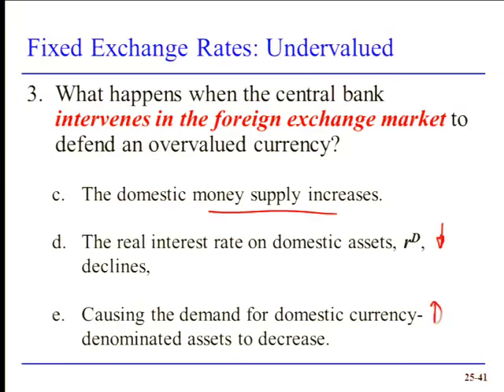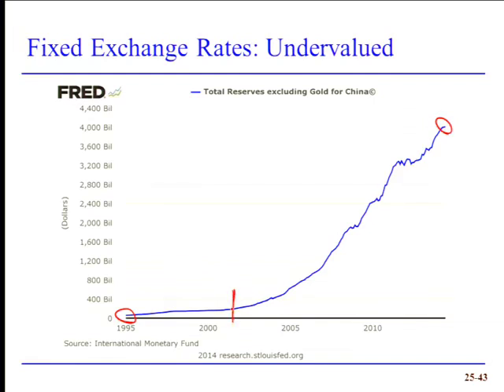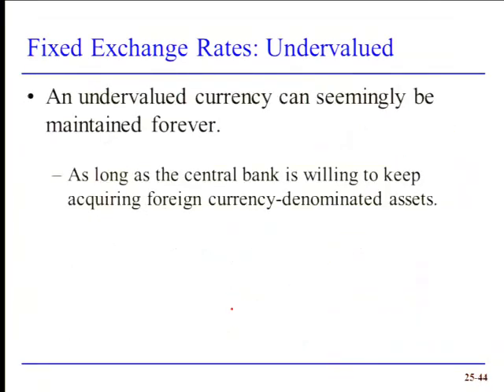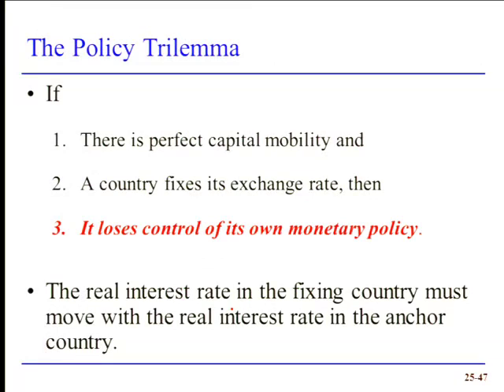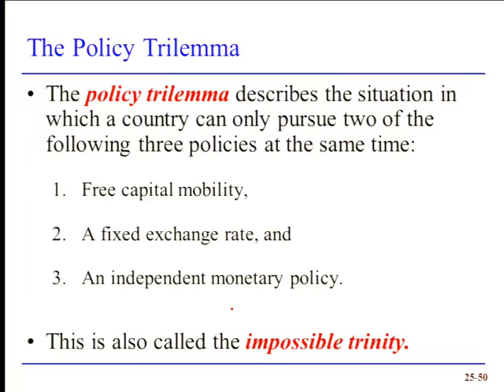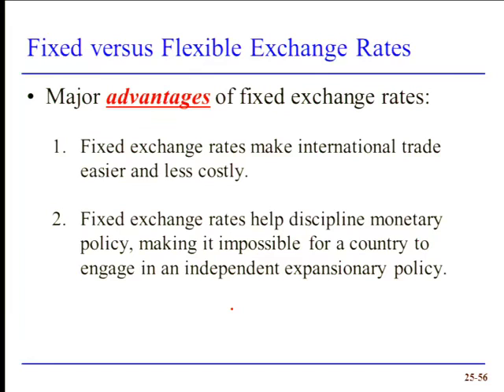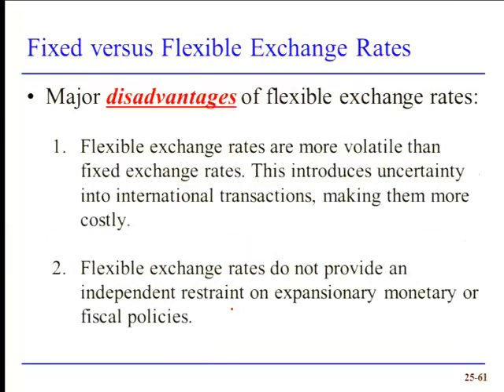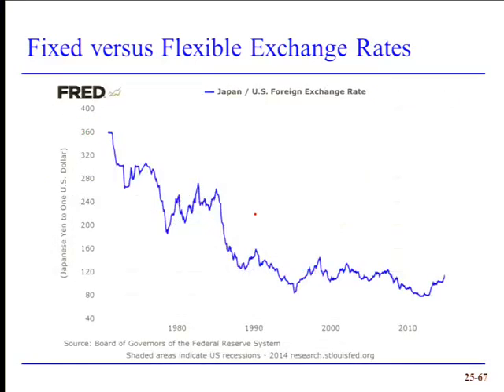2014 11 20 Economics 100B 2014 11 20 Exchange Rates and International Economic Policy, Part 200